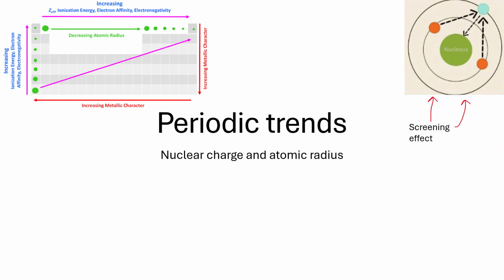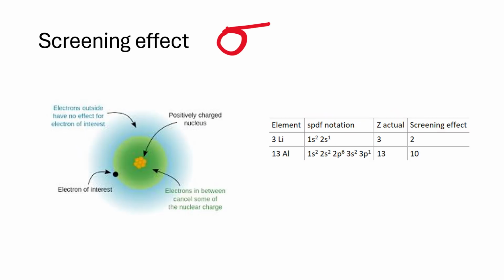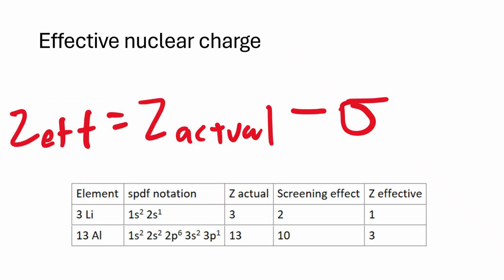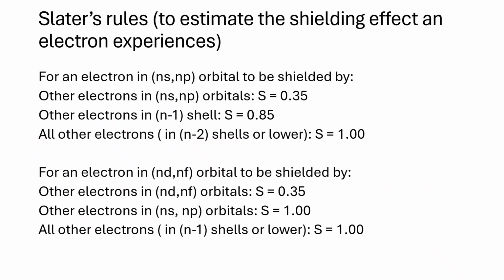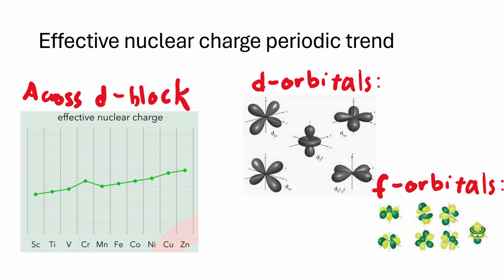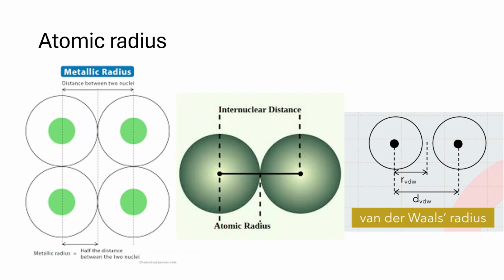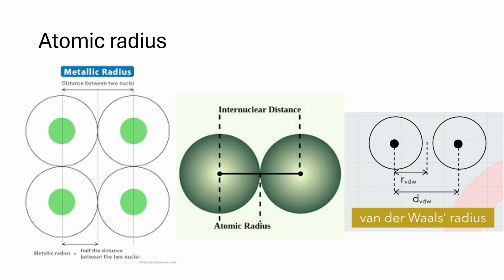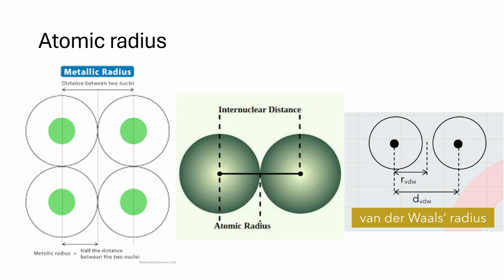4. Periodic table trends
Periodic table trends are predictable patterns in the chemical properties of elements that result from their position in the periodic table. Key trends include atomic radius, ionization energy, electronegativity, electron affinity, and metallic character. These trends occur because elements in the same group or period share similar atomic structures, leading to consistent changes in properties like atomic size and the tendency to attract or lose electrons